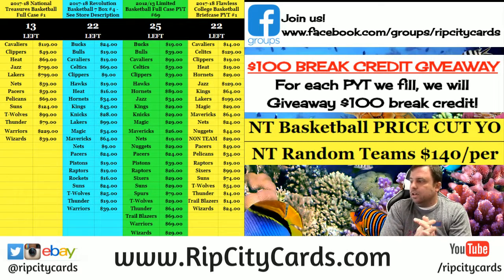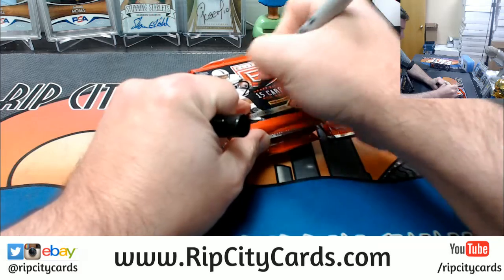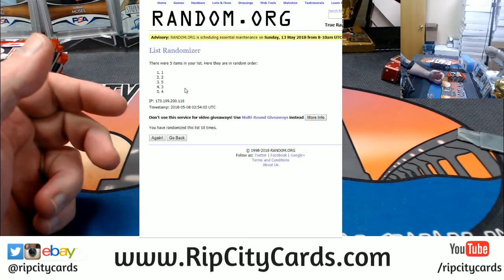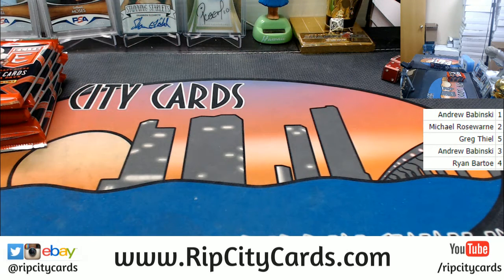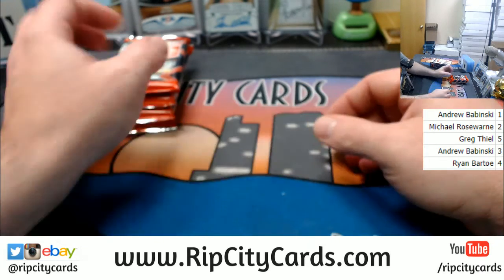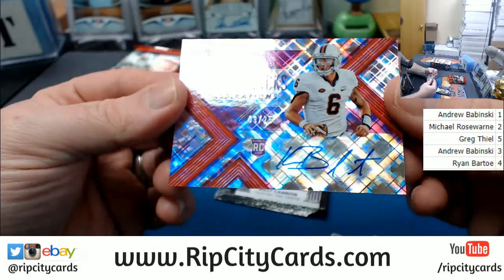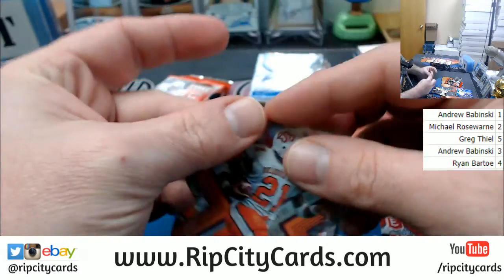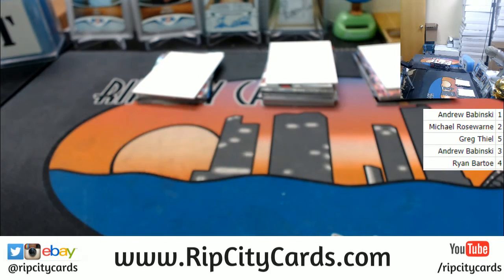2018 Elite Draft Picks Football Pack War #6